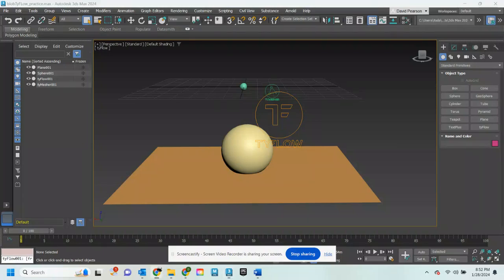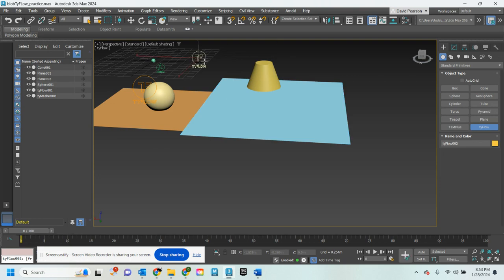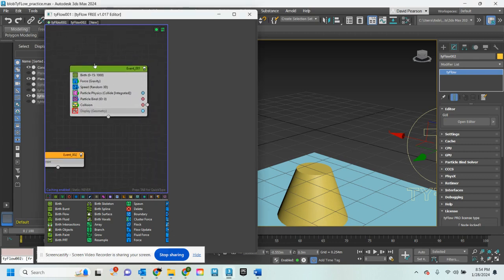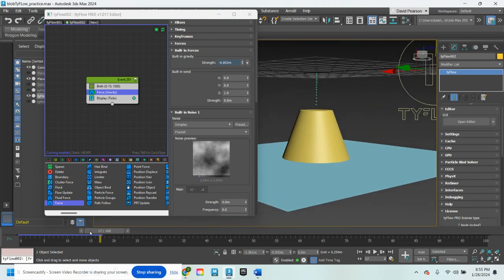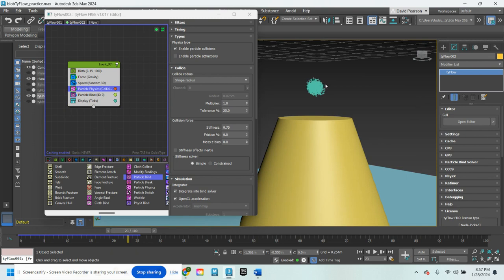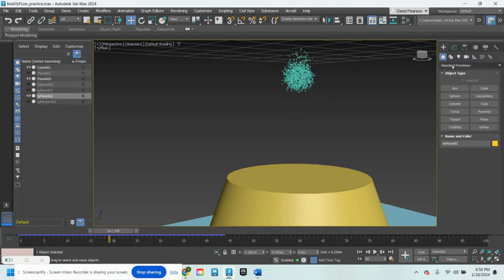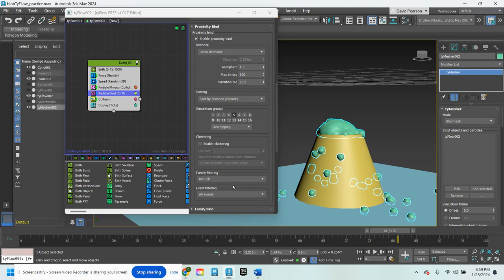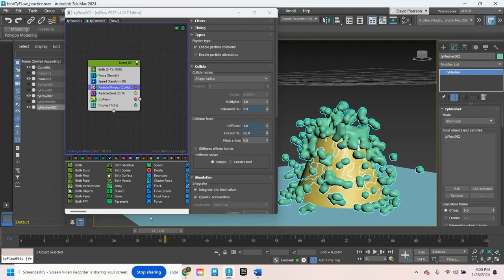Learn Collision Splat Goo with TyFlow for 3DS Max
Use TyFlow to create a gooey substance. Only uses 4 objects in scene, no liquid simulation or long processing times.